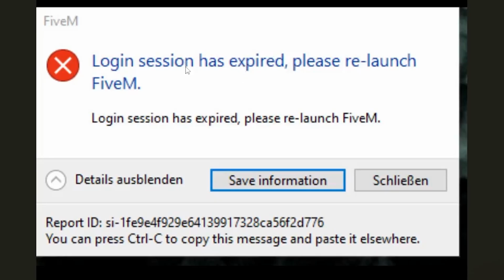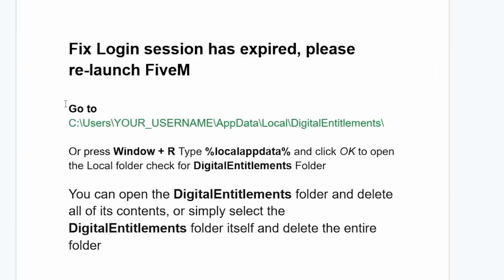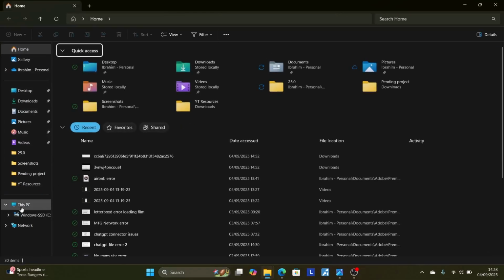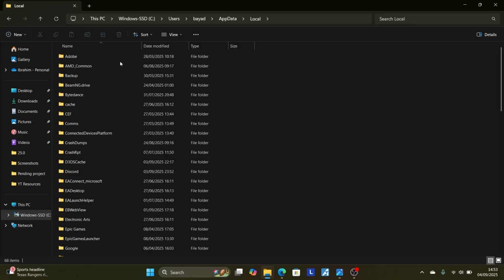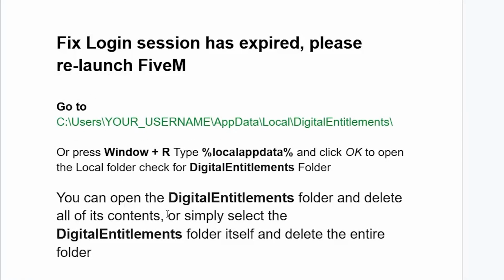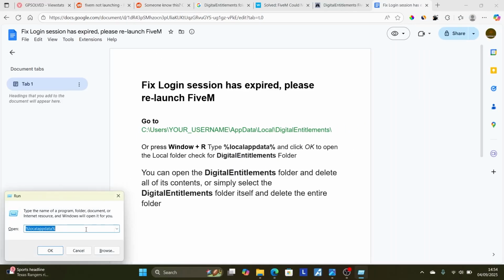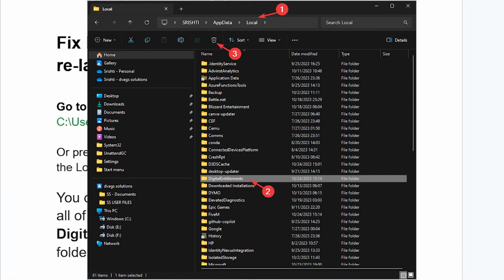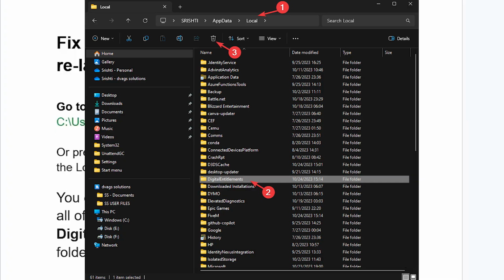Fix Login session has expired, please re-launch FiveM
If you can't open FiveM and you get this error Login session has expired, please re-launch FiveM to fix this issue. Follow the steps below

Go to C:\Users\YOUR_USERNAME\AppData\Local\DigitalEntitlements\

Or press Windows + R, Type %localappdata%, and click OK to open the Local folder, check for the DigitalEntitlements Folder

You can open the DigitalEntitlements folder and delete all of its contents, or simply select the DigitalEntitlements folder itself and delete the entire folder